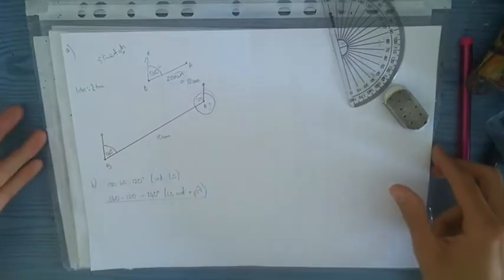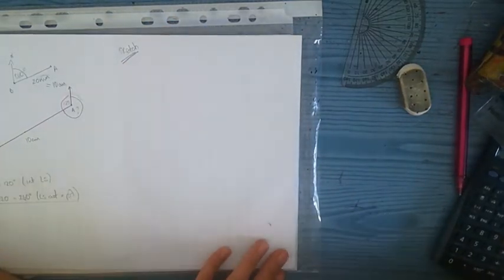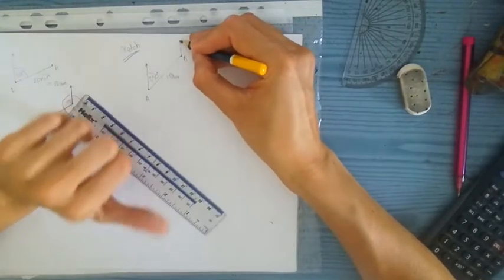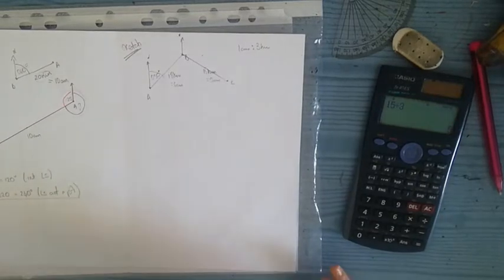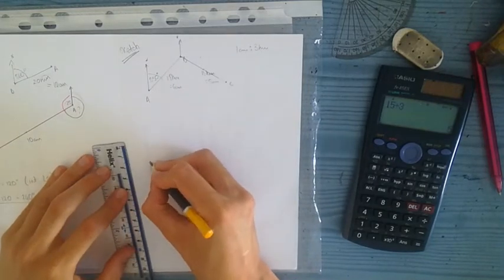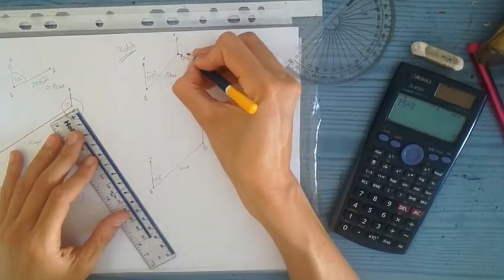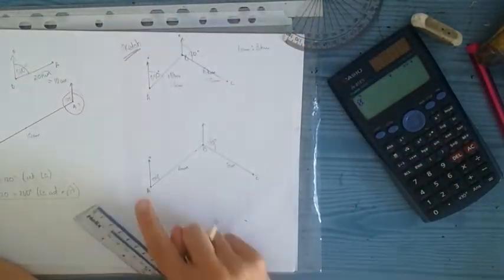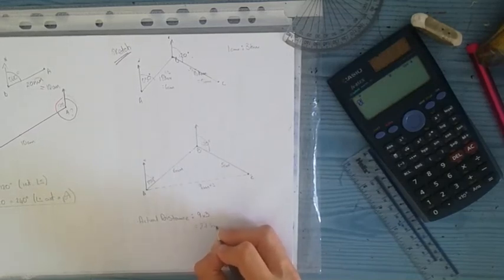Maths_Thursday 4th June_Year 9